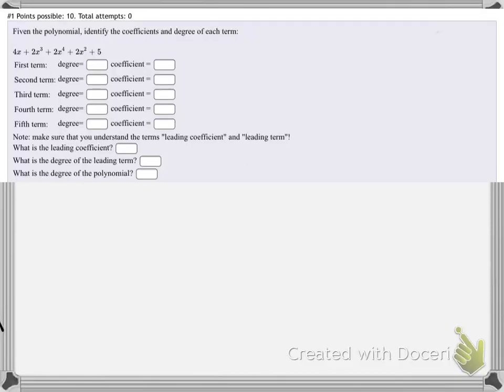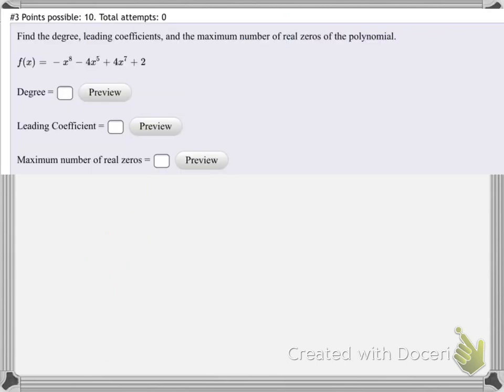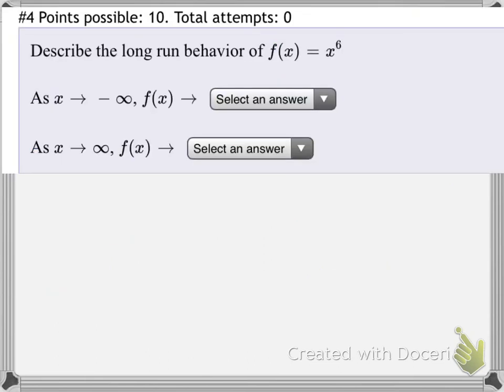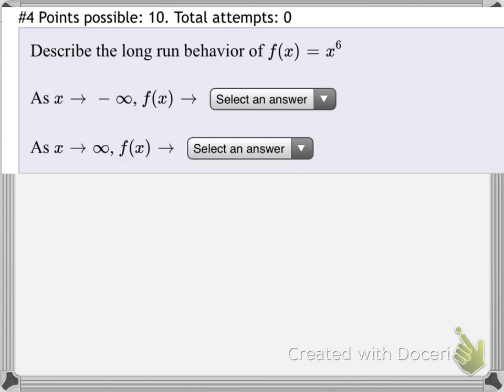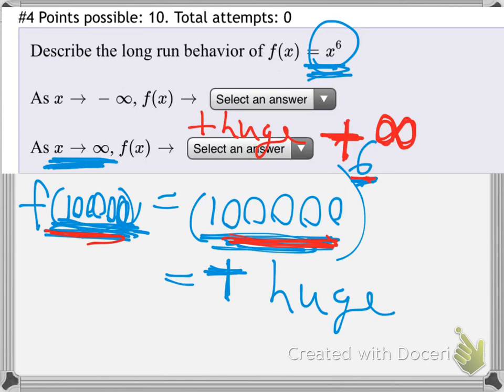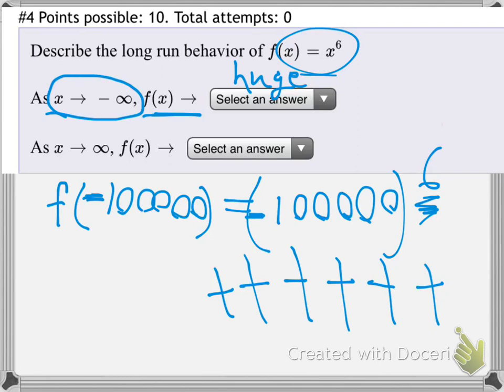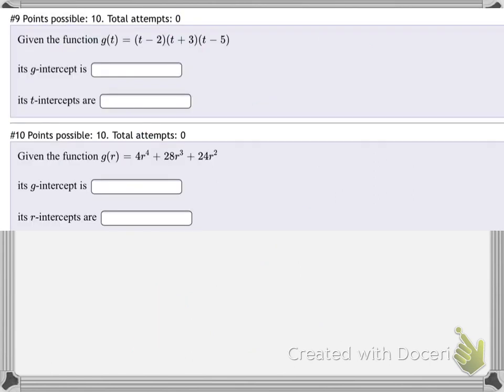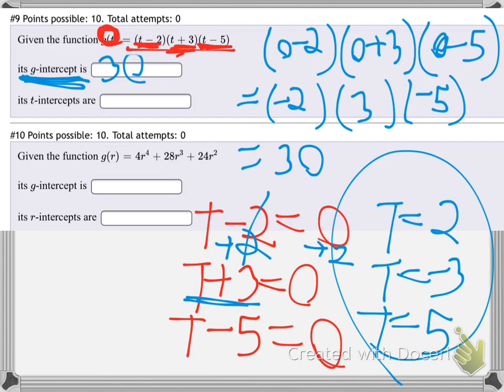3.1 Homework Adam’s Take - part 1